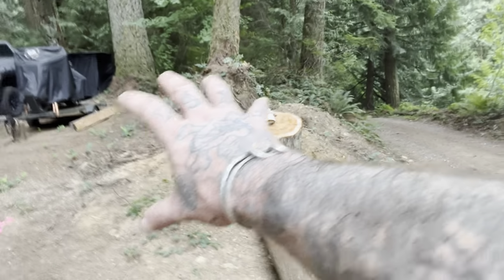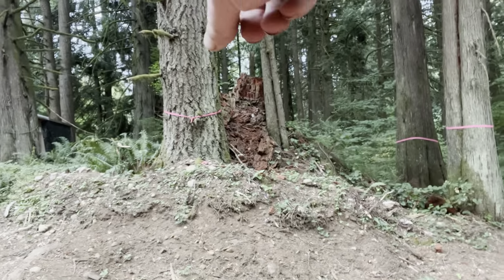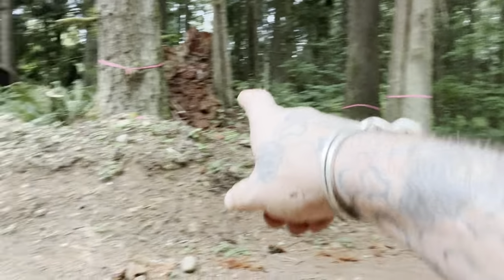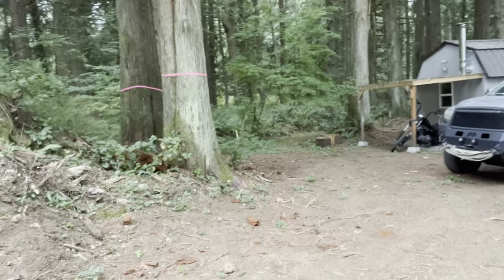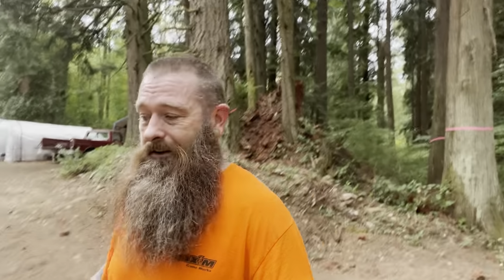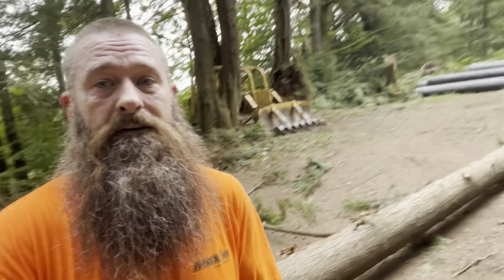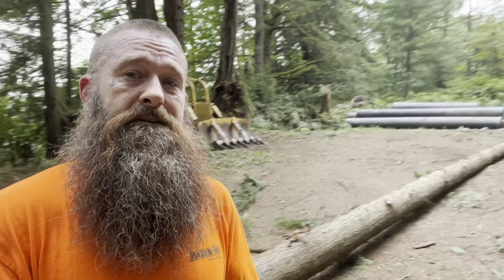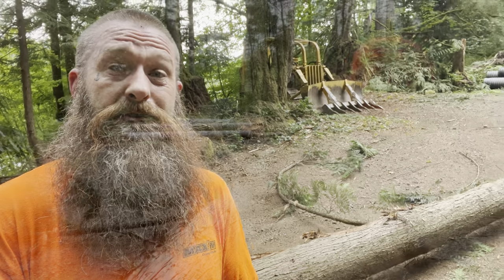Felling a western red cedar/beginning the log bench build/Stihl 881